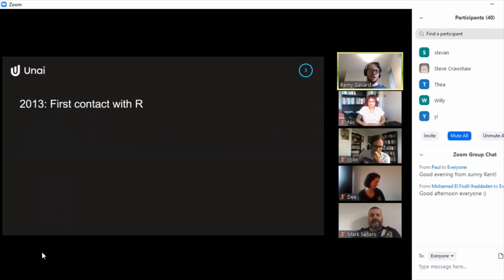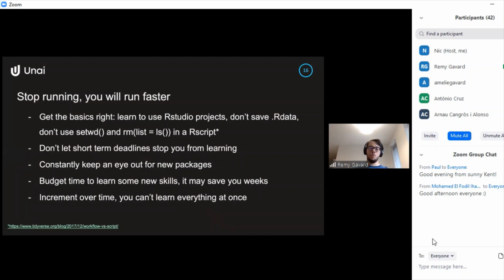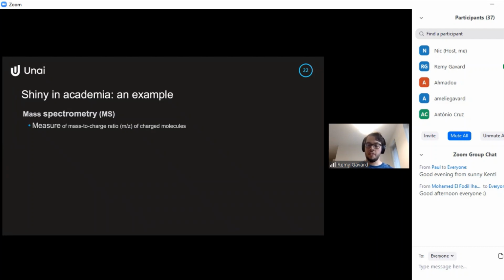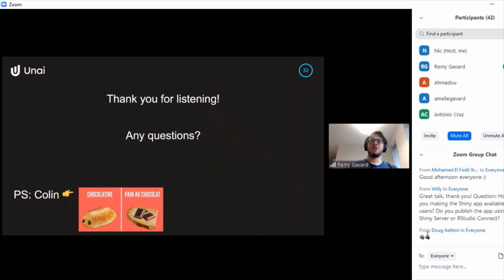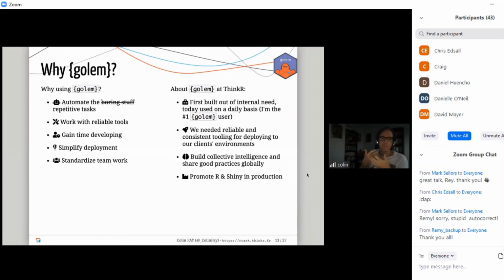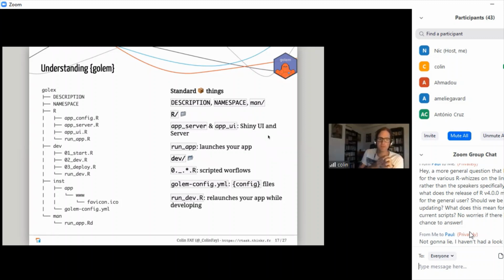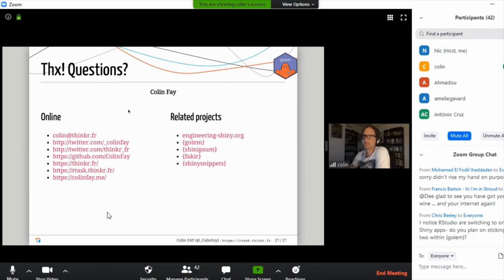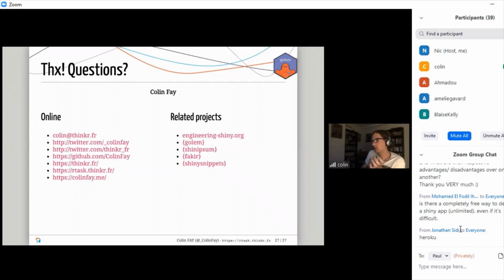BristolR: Remote 27th April 2020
BristolR: Remote!

Due to the ongoing lockdown, we are taking our bi-monthly meetup online!

Speakers:

Remy Gavard - How not to be a R-ookie: A PhD student story.
Colin Fay - Engineering Shiny Apps using {golem}